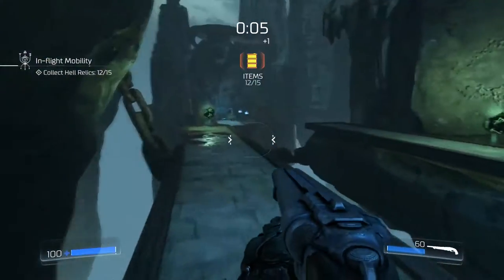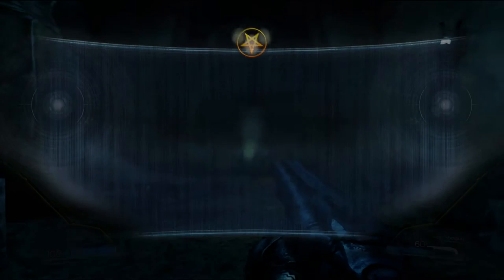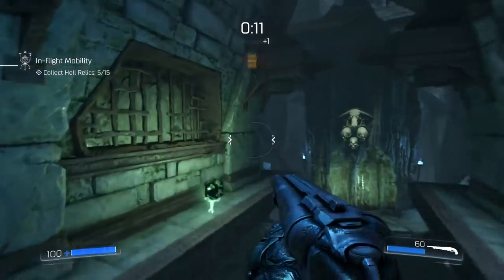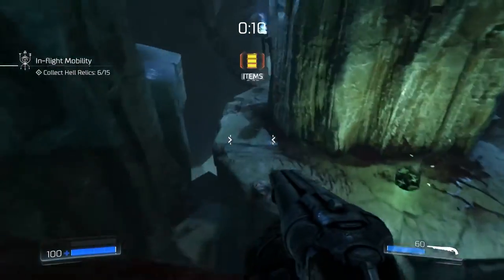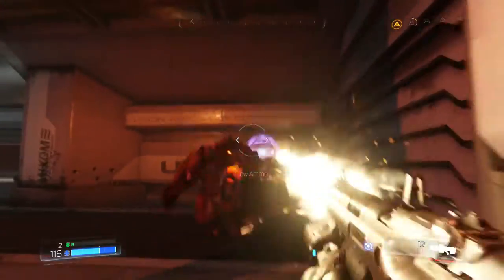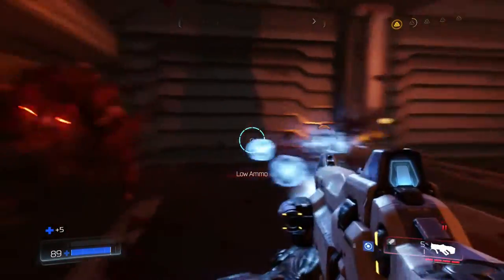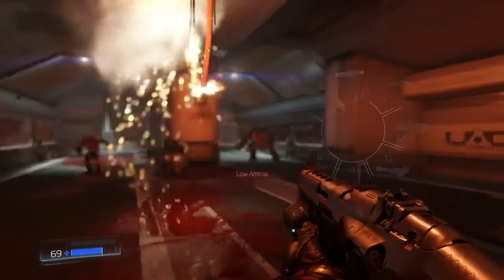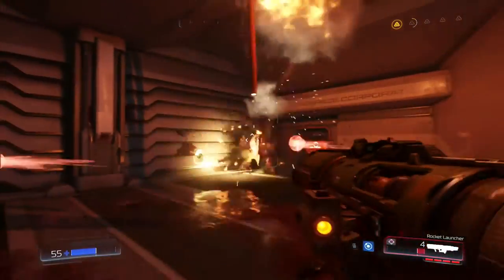What do you want from me !!!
~All Music I Use ↓ ~

~Song Creators ~